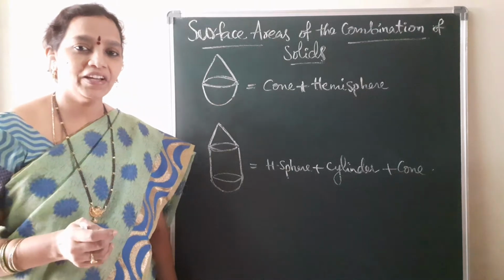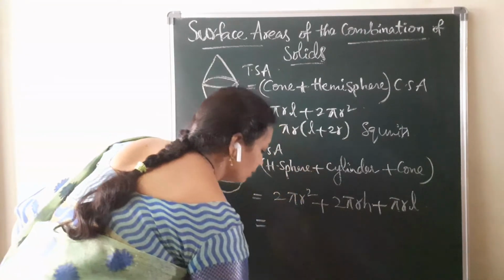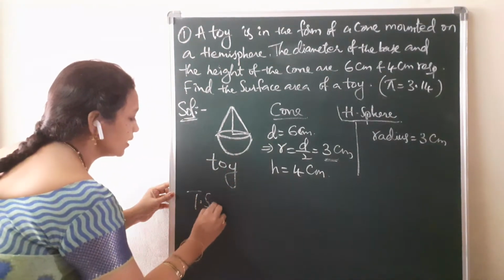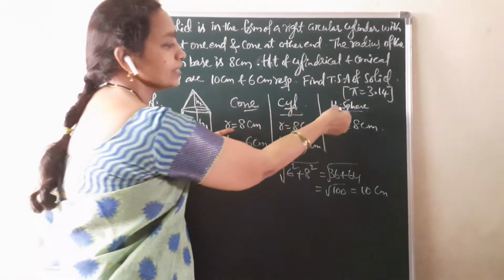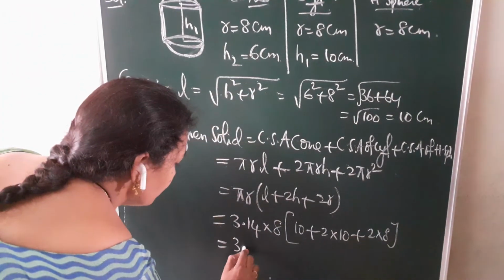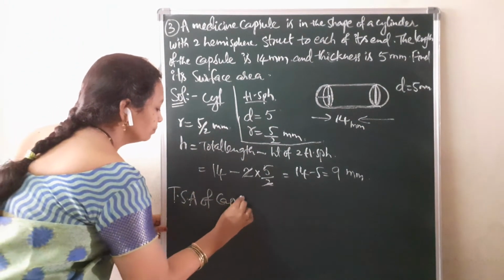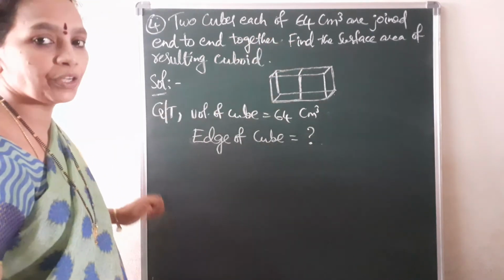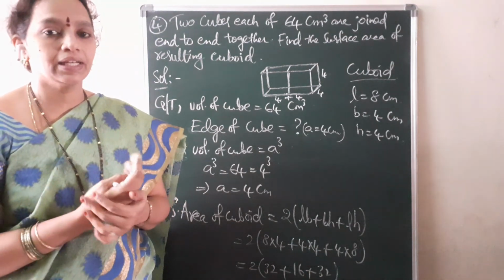Mensuration(Surface areas of combined solids)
Finding of surface areas of combination of different  solids like cylinder,cone,hemisphere